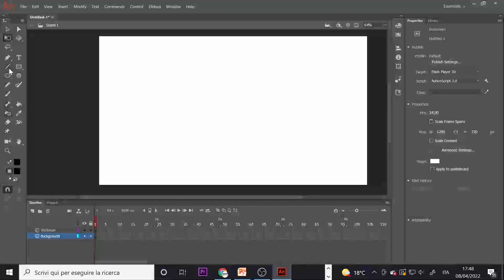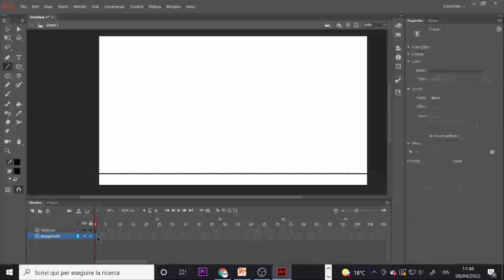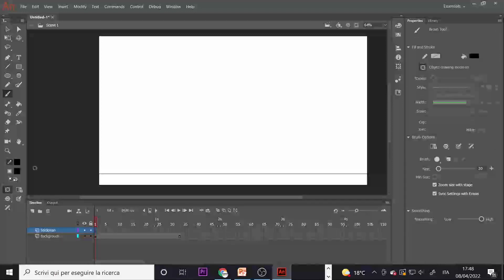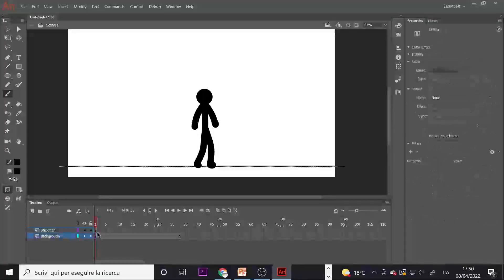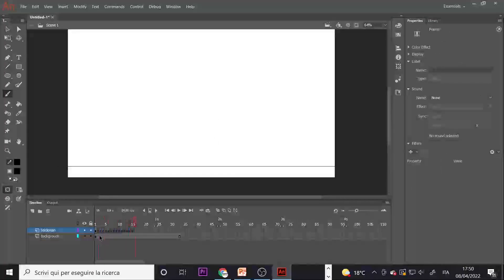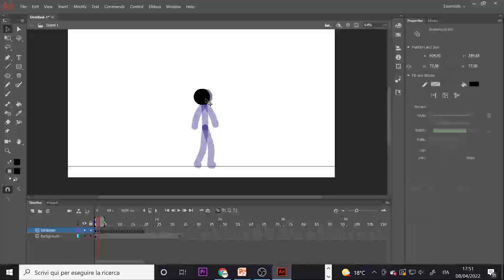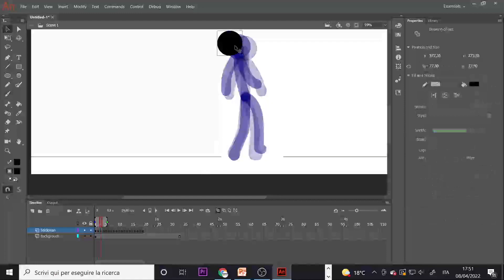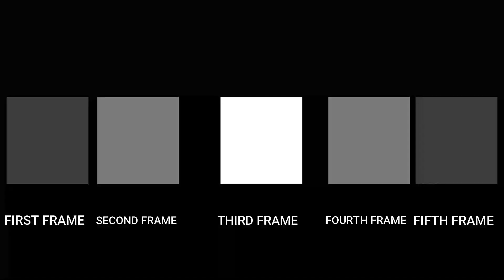How to make a stickman punch animation in Adobe Animate (like Alan Becker)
Hello guys in this video i wanted to show you how to make this simple but effective punch animation.
Go to the end of the video if you need only the frames.